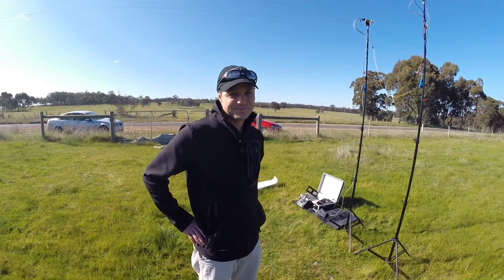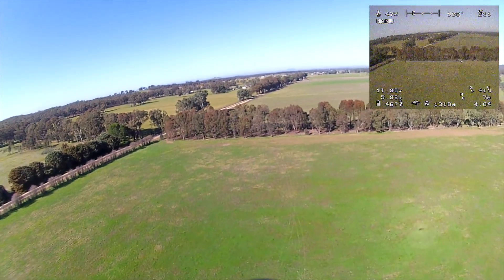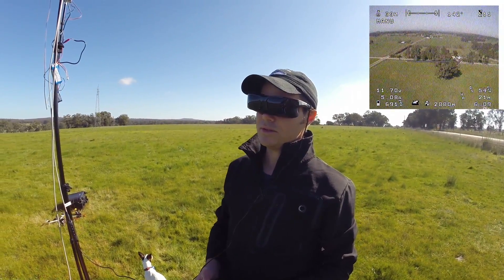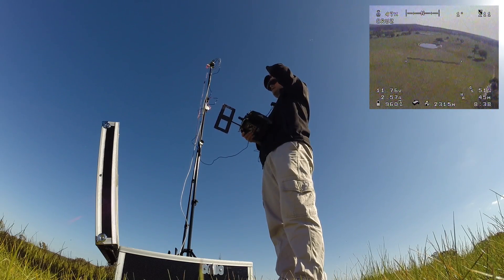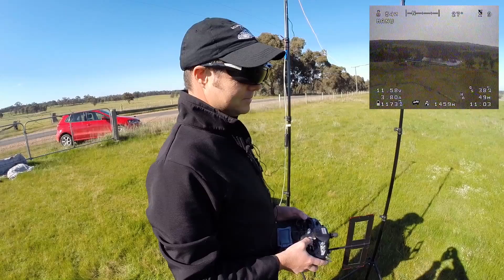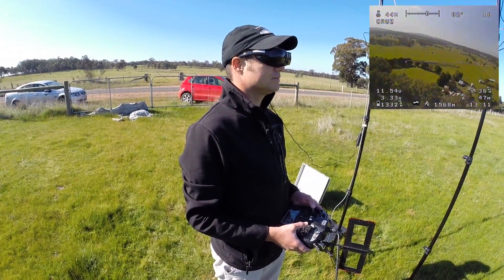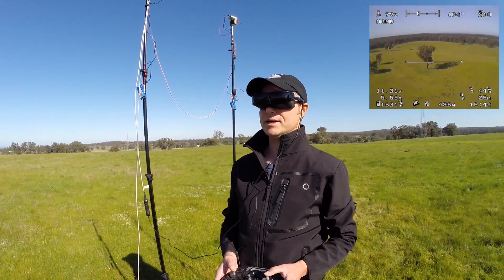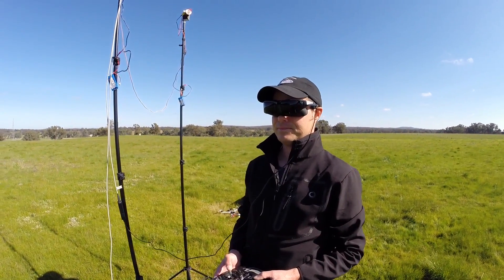RSSI Antenna Tracker for FPV - Flight Overview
Antenna Tracker designed by I Love to Fly FPV, overview and flight testing. This antenna tracker is designed specifically for long range FPV. It automatically tracks your aircraft ensuring best video signal.

Song: Illusion feat. Brenton Mattheus